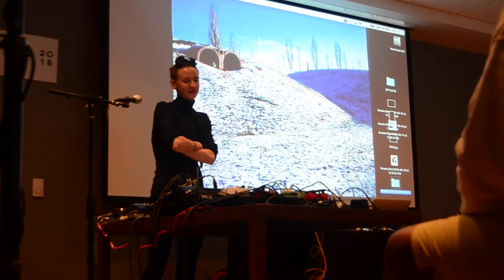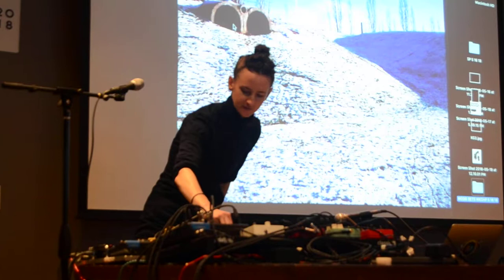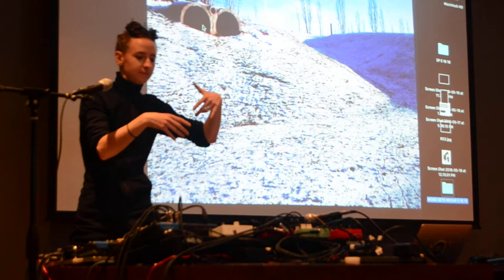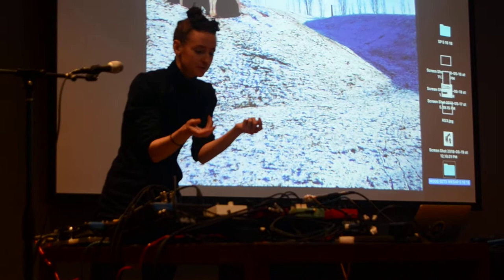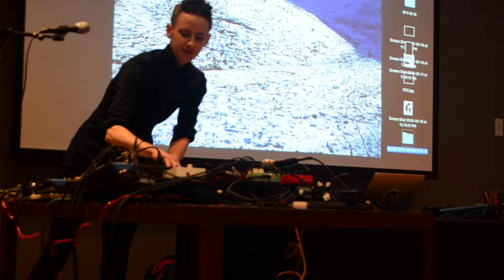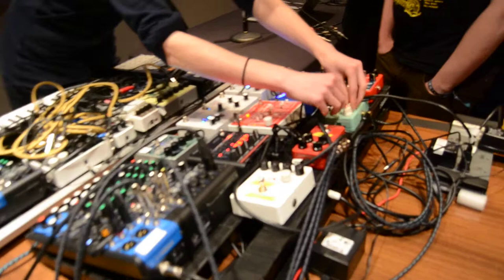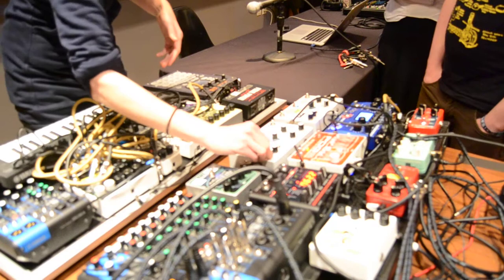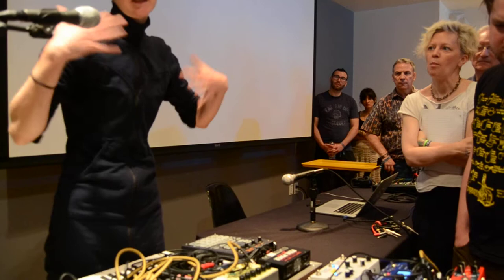KATIE GATELY VOCAL PROCESSING WORKSHOP & LIVE RIG - Moogfest 2018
This is our third year at Moogfest! We wouldn't miss it for the world! Every year is a blast!

About Moogfest:
Moogfest is the synthesis of music, art, and technology. Since 2004, Moogfest has brought together artists, futurist thinkers, inventors, entrepreneurs, designers, engineers, scientists, and musicians. By day, Moogfest is a platform for conversation and experimentation. This mind-expanding conference attracts creative and technology professionals for three days of participatory programming in Durham, North Carolina. Each evening, Moogfest presents cutting-edge music in venues throughout the city.

Since 2004, Moogfest has brought together artists, futurist thinkers, inventors, entrepreneurs, designers, engineers, scientists, and musicians. By day, Moogfest is a platform for conversation and experimentation. This mind-expanding conference attracts creative and technology professionals for four days of participatory programming in Durham, North Carolina. Each evening, Moogfest presents cutting edge music in venues throughout the city. Performing artists include early pioneers in electronic music, alongside pop and avant garde experimentalists of today.

Moogfest is a tribute to Dr. Robert Moog and the profound influence his inventions have had on how we hear the world. Over the last sixty years, Bob Moog and Moog Music have pioneered the analog synthesizer and other technology tools for artists. This exchange between engineer and musician is celebrated with a unique festival format where the creative process is understood as a collaboration among many people, across time and space, in commerce and culture.

2018 Line Up
The 2018 lineup is led by female, non-binary, and transgender artists, including a keynote conversation with privacy rights and political transparency activist Chelsea Manning on The Future of Creativity.
Including:
Amber Mark
Annie Hart
Armen Ra
Aurora Hall
Bonaventure
Carla Dal Forno
CEP (Caroline Polachek)
Caterina Barbieri
Chelsea Manning
DJ Haram
Ellen Allien
Emily Sprague
Fatima Al Qadiri
Fawkes
Ravin Rayna Russom
Helen Money
Honey Dijon
Jamila Woods
Jenny Hval
Kaitlyn Aurelia Smith
Karyn
Katie Gately
Kristin Kontrol
Kyoka
Lawrence Rothman
Madame Ghandi
Malibu Miitch
Midori Takada
Nadia Sirota
Micole Mitchell
Noncompliant
Pamelia Stickney
Sassy Black
Shanti Celeste
Sophie
Stud1nt
Umfang
also including Madame Gandhi, Annie Hart, Emily Wells, and more.

About the Adventures Of Drew and Amanda:
Connect with Drew and Amanda~

All Photography and editing by Amanda In Wonderland Photography

(we'll give you a shout out in our next video!)

in NC? come play with us